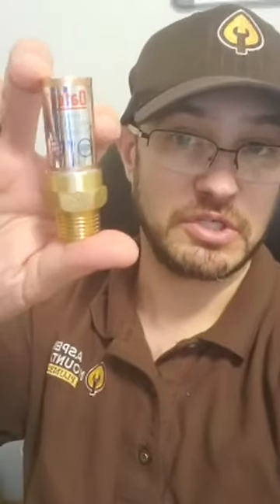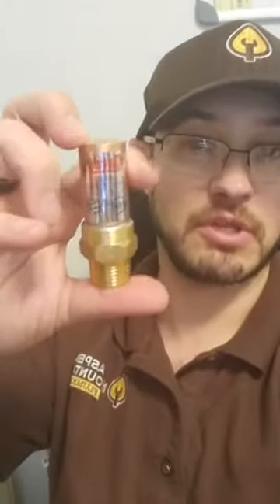Water hammer is real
Water hammer is real. Find out what water hammer is. How water hammer can effect your water piping and system in your home. Find out how it can be prevented, and how that device (water hammer arrestor) work.